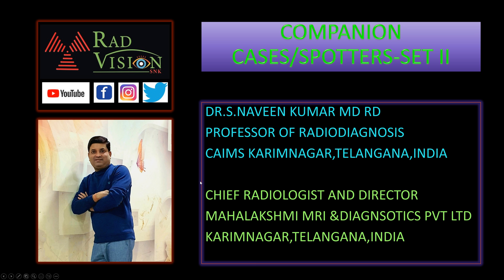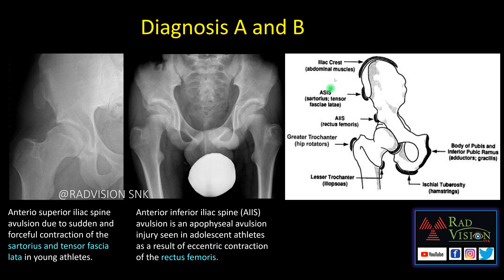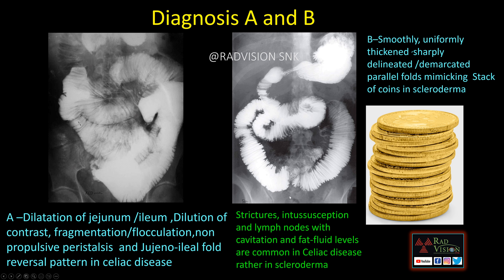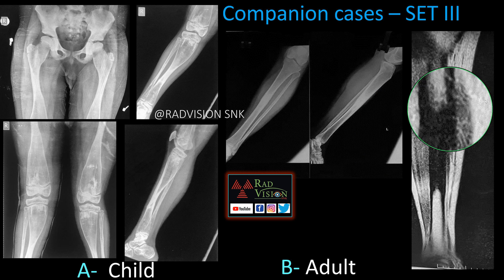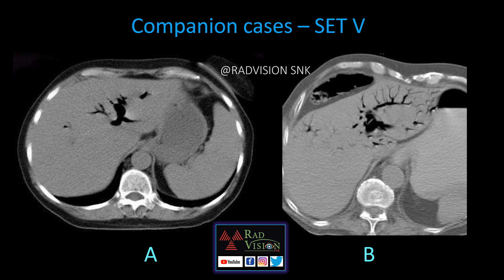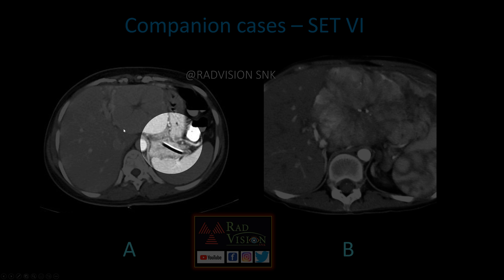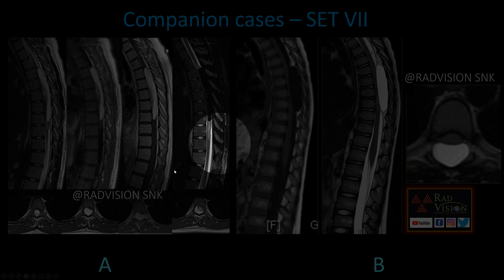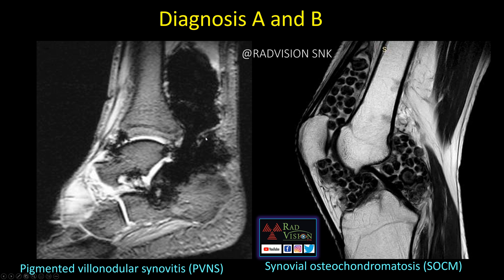Companion cases/spotters set-II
Companion cases are those which complement/match each other ,have similar image findings, form close differential diagnosis, buts its important to differentiate them,will see few examples of companion cases/spotters
00:04 Global Education services radiology award by JCA seminars PVT LTD UK
00:20 Anterior superior and Anterior inferior iliac spine avulsion injuries
01:28 Celiac disease and Scleroderma
02:38 Pyles disease and Ribbing's disease
03:28 Whipple's disease and Celiac disease
04:04 Pnemobilia and Portal vein free air ,differentiating points
04:58 Focal nodular hyperplasia(FNH) and Fibro lamellar(FL) hepatocellular carcinoma(FL-HCC)
06:00 Lipoma and arachnoid cyst
06:38 Pigmented villonodular synovitis (PVNS) and Synovial osteochondromatosis(SOCM)
07:02 Thank  you all ,please nominate me/my channel for JCA radiology awards 2023.